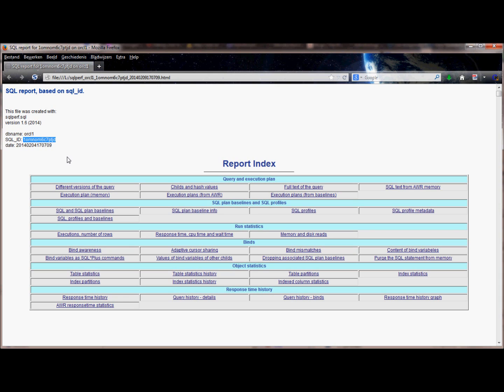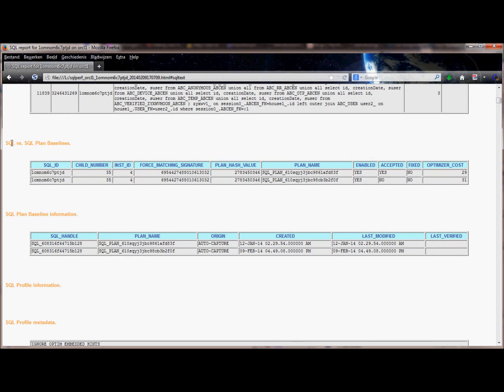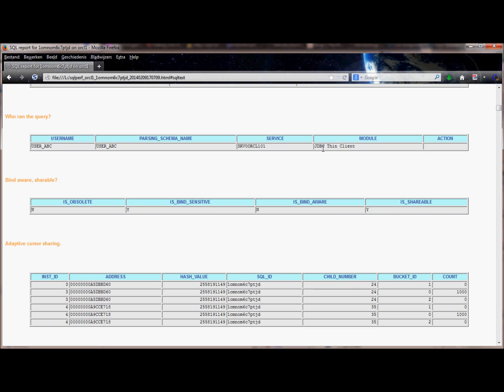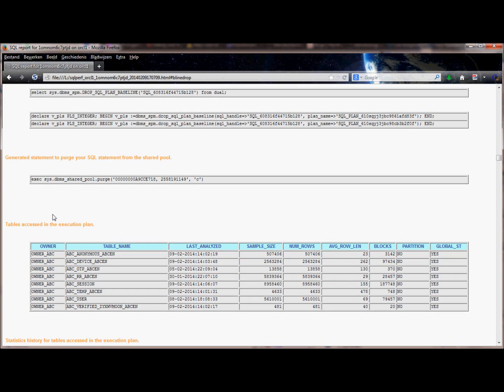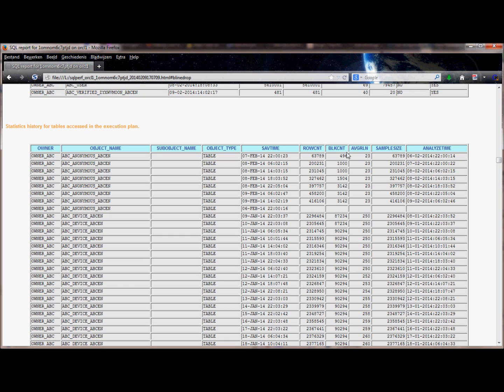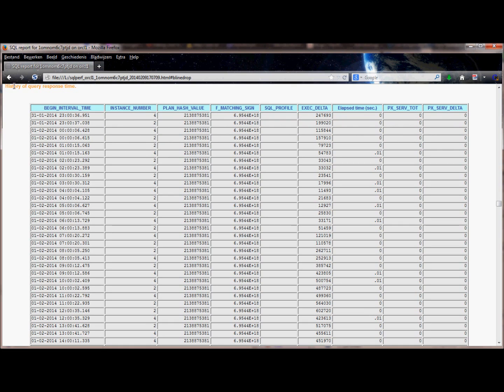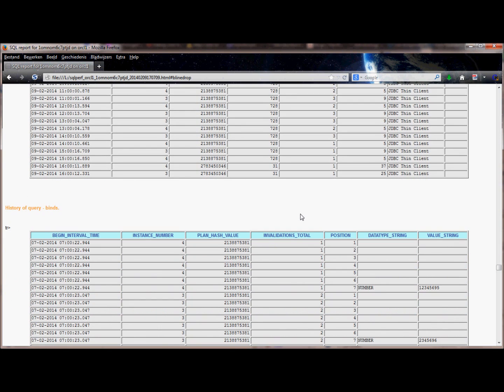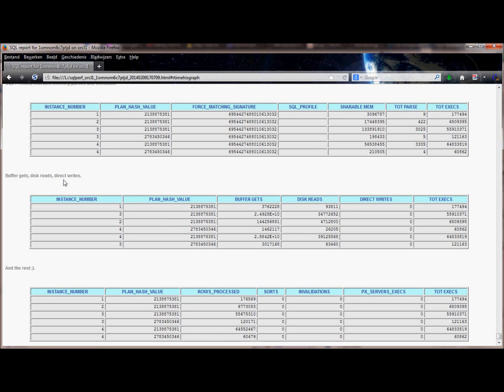A walkthrough through sqlperf 1.6 output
sqlperf.sql is a script which can help you investigating SQL performance issues in Oracle databases. In this video I'm giving a walkthrough throug the output of the script.